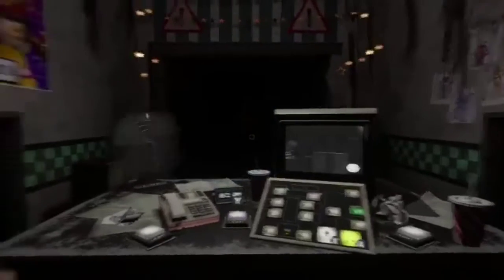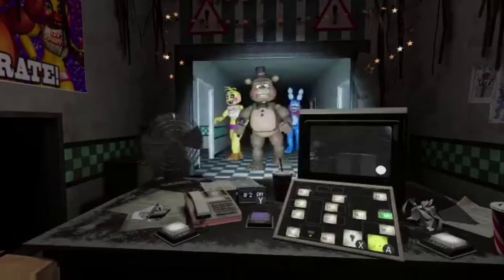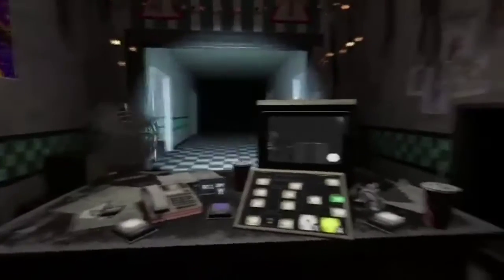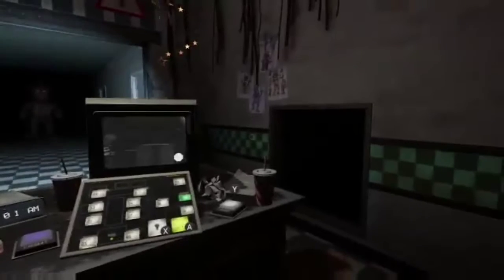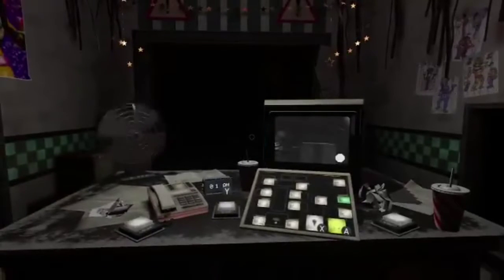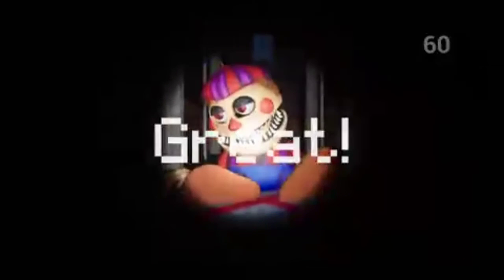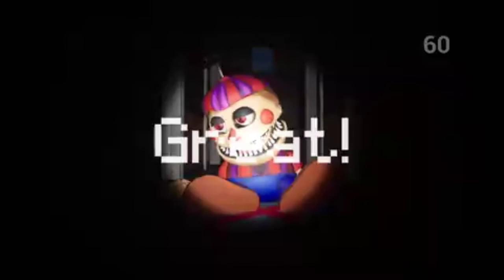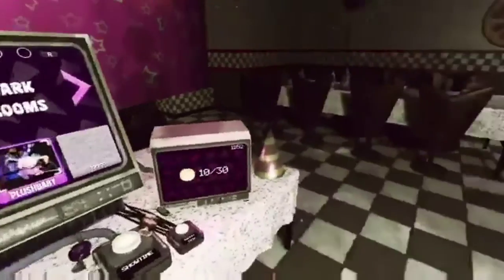ZLM FNAF SHOW-things I like about FNAF help wanted Nintendo switch version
I love this game and if you a fnaf fan then you should get the game